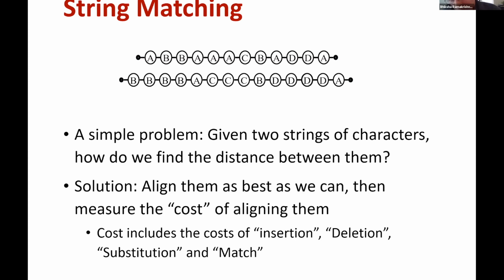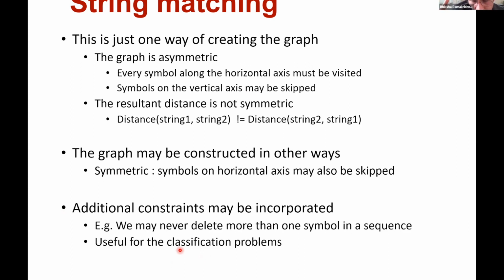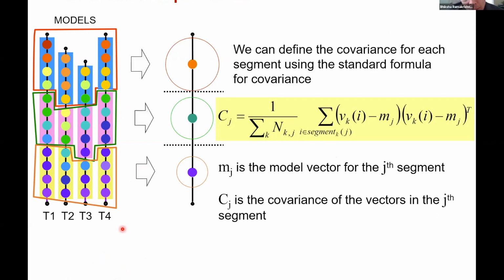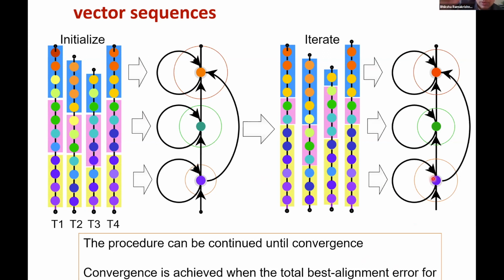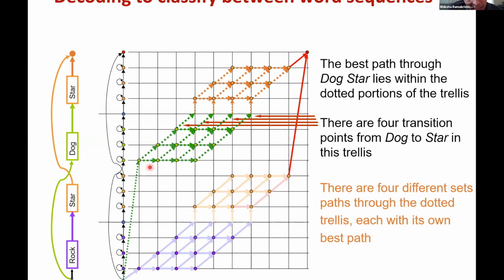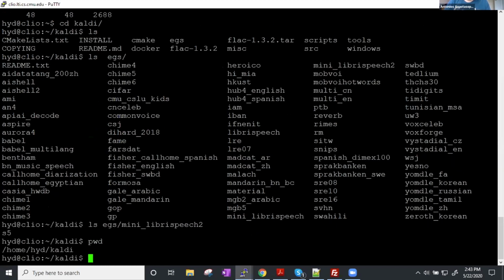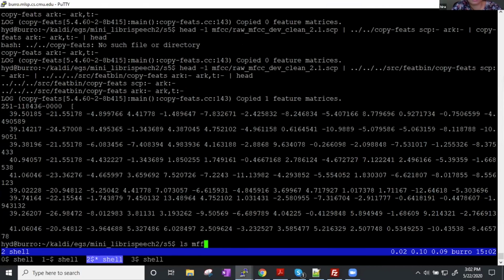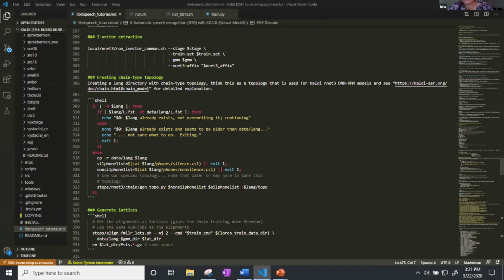CMU Low resource NLP Bootcamp 2020 (8): Speech Recognition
This is a part of the Carnegie Mellon University Language Technologies Institute's low resource natural language processing bootcamp 2020

This lecture by Bhiksha Raj explains about speech recognition, converting speech into textual transcriptions.